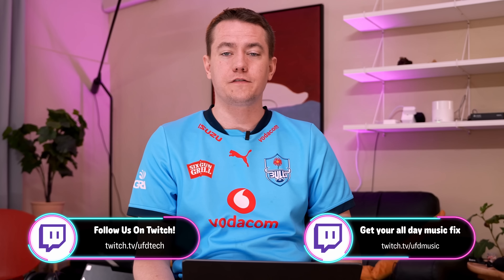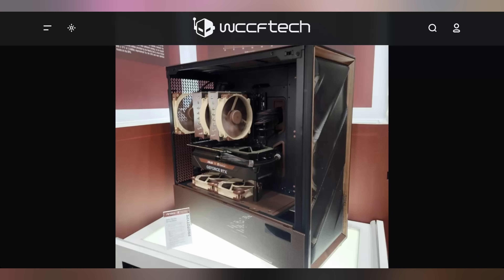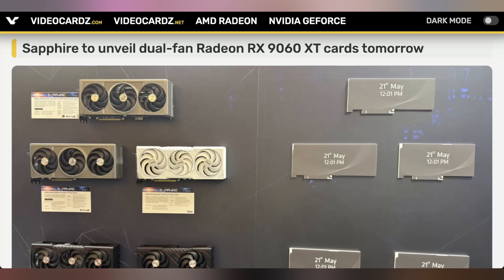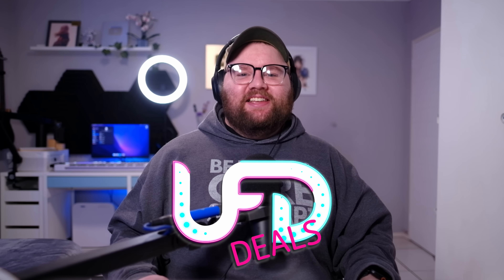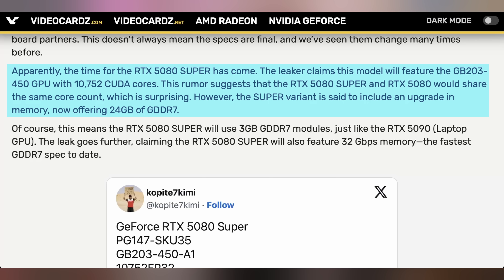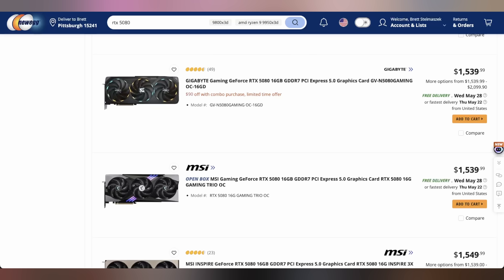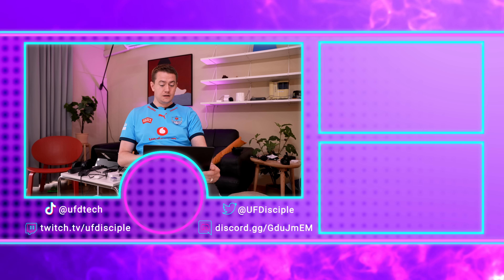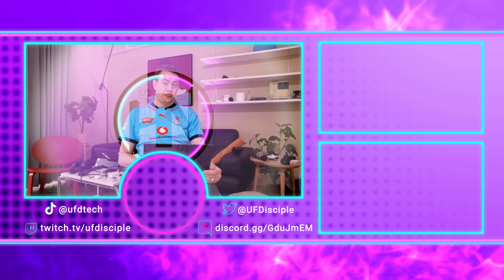Nvidia’s Fixing Their Mistakes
and check for the latest DashPass deals like zero-dollar delivery fees and reduced service fees on eligible DoorDash orders.
Subject to change. Terms apply.

0:00 - Intro
00:33 - Noctua Liquid Cooler
03:09 - Sponsor
04:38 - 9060 XT Launch Today
05:57 - Virtual Stream Decks
07:05 - UFD Deals
07:49 - Nvidia Fixed Laptop Drivers
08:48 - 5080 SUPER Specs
11:24 - Comment Response

Presenter: Brett Sticklemonster
Videographer: Brett Sticklemonster
Editor: Rikus Strauss
Thumbnail Designer: Reece Hill